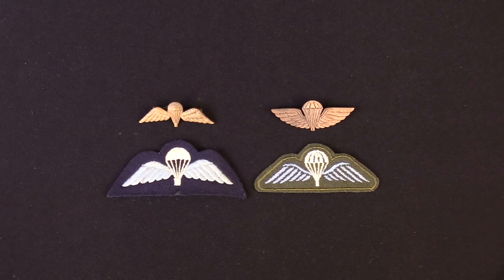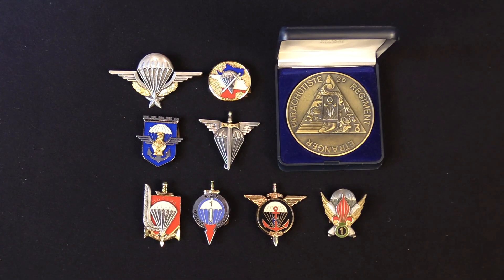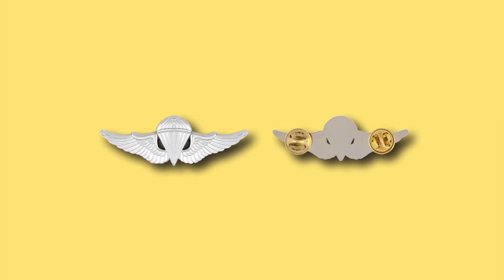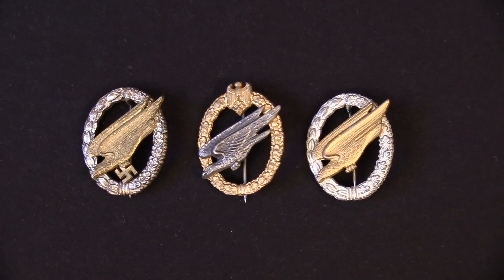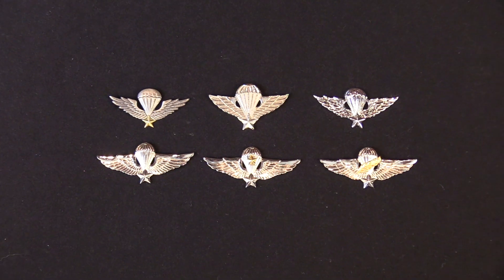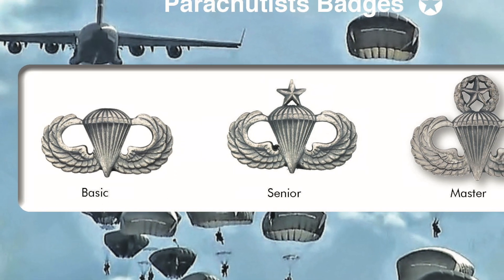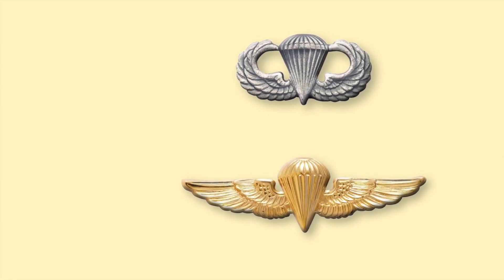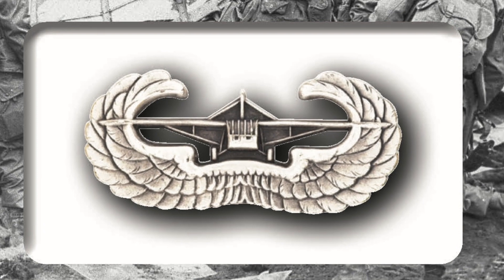Parachute Badges Of the U. S. Army, Navy, Marine Corps, Air Force (RARE!) Allies, Africa and more.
video looks at the parachute badges of the United States Armed Forces to include three very rare Air Force parachute patches now obsolete. Parachute badges of our allies such as Great Britain, France, Germany, Korea, Saudi Arabia, Japan and many more earned by members of the U.S. Army soldiers are shown. Special Thanks To: Medals of America for providing the parachute badges in this video.